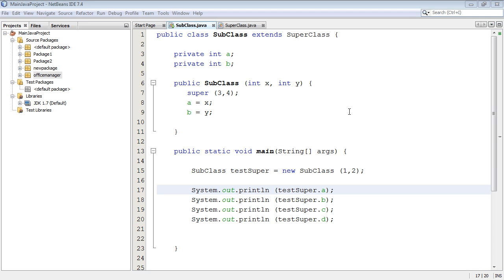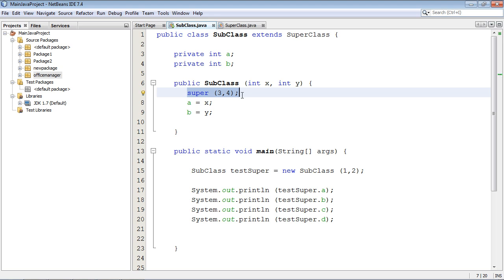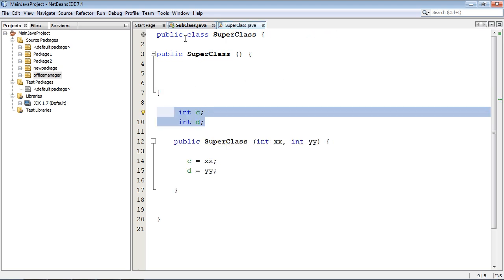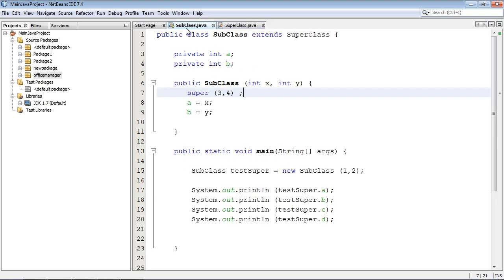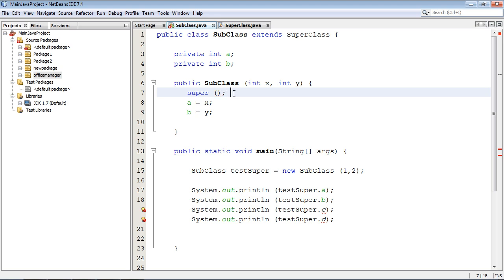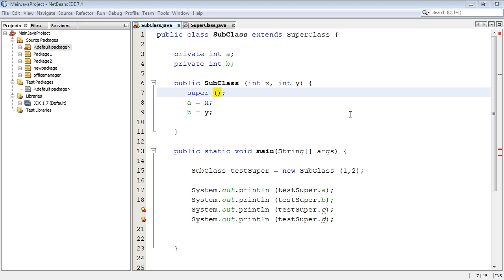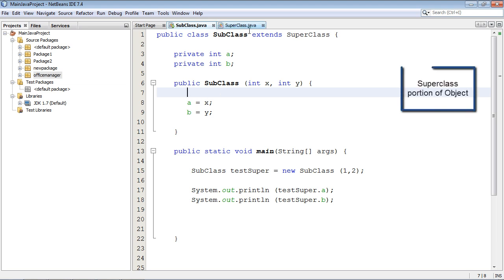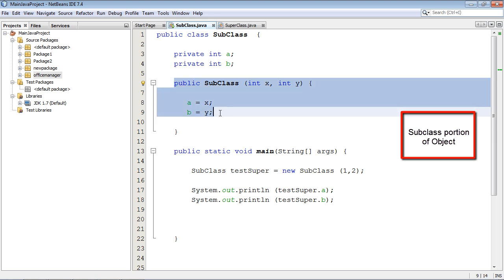Java Tutorial for Beginners - 26 - Using "super" keyword in constructors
Super keyword in constructors and some discussion about inheritance